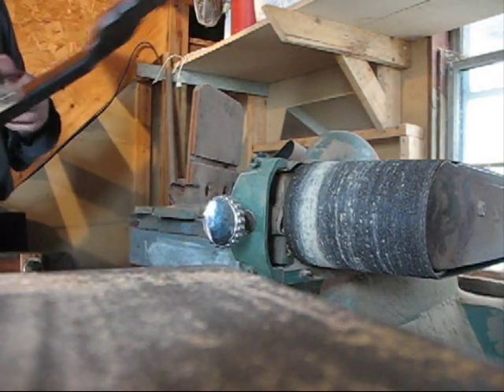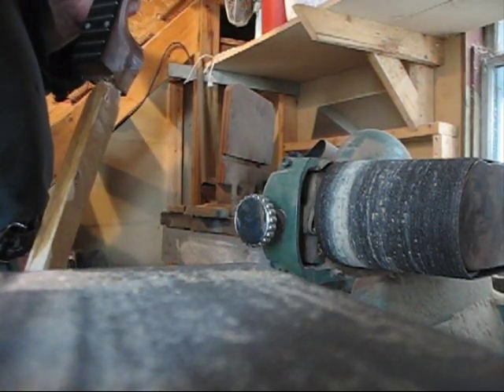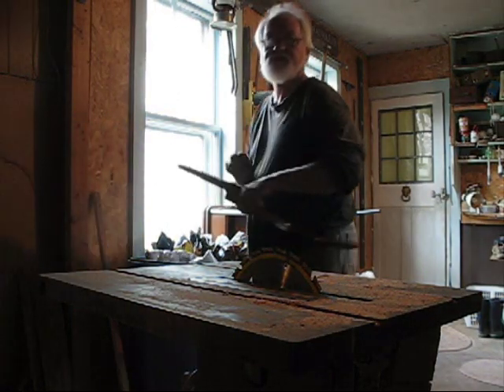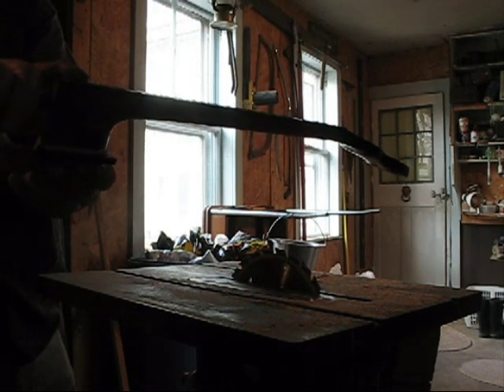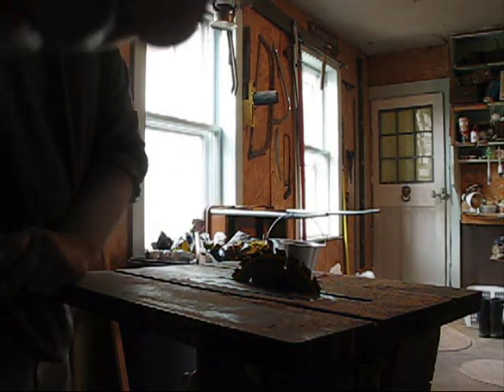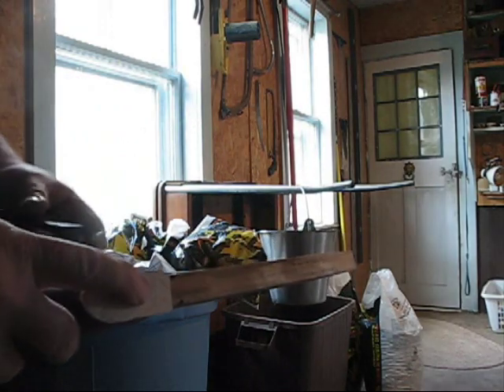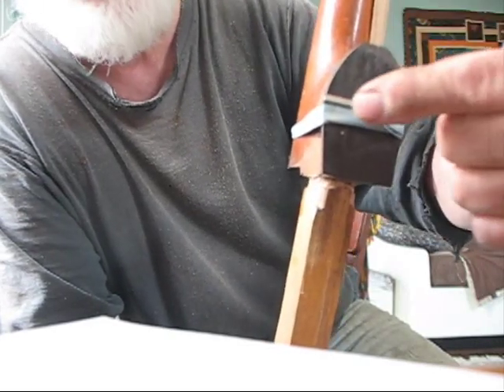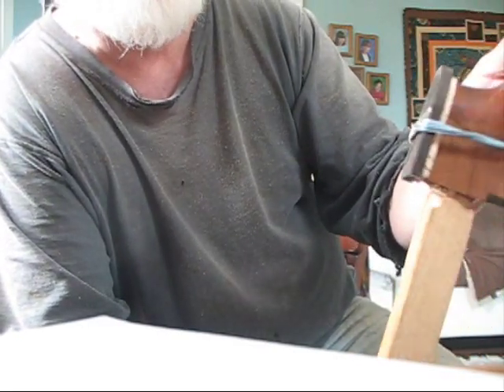Fixing the heel cap on the gascan banjo neck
Here’s another real nice looking open back with a gig bag: